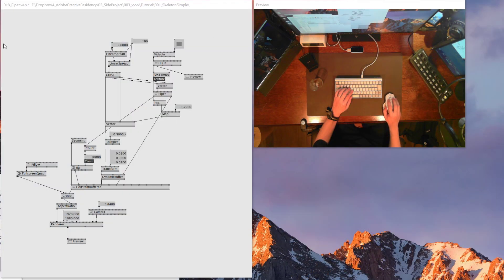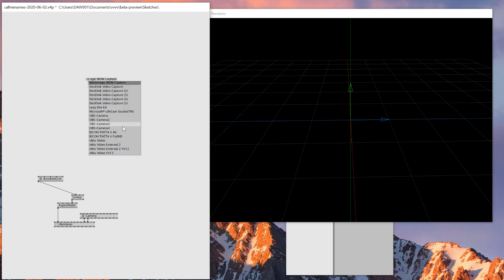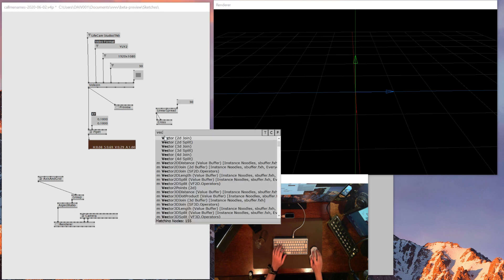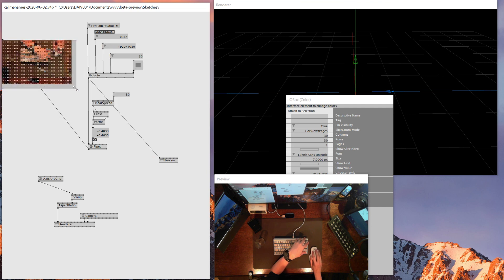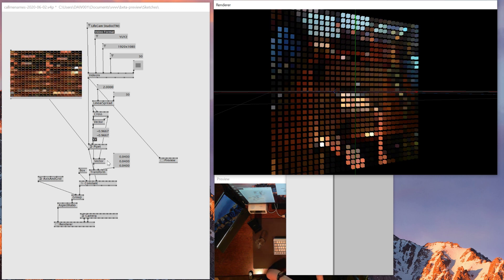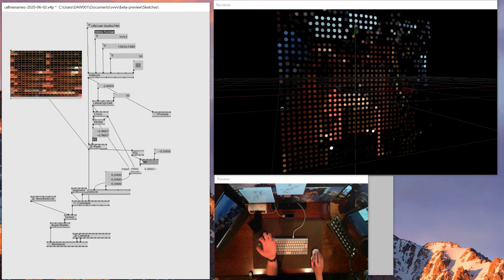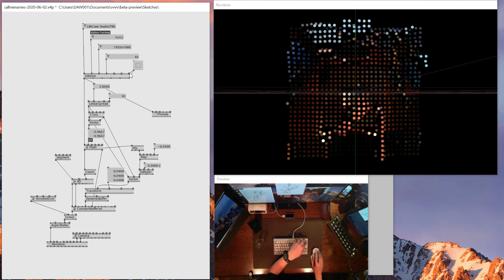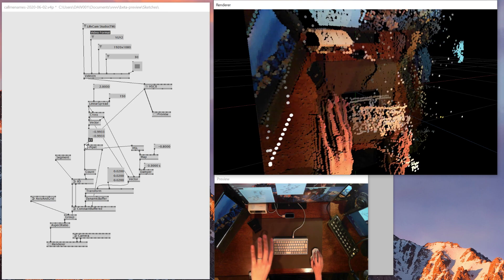vvvv beta Tutorial | Kinect-ish visual using Pipet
3rd and last episode out of my playing with image series.
Today, I'm gonna share a technique on how to create a Kinect-ish visual using Pipet node